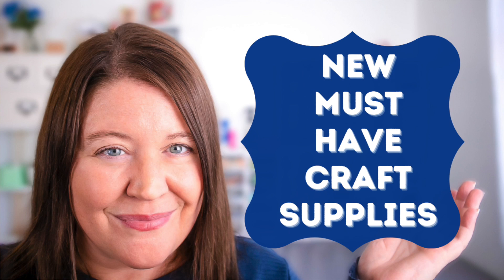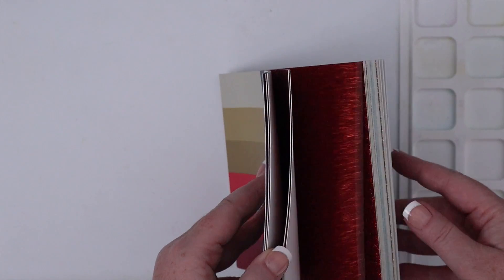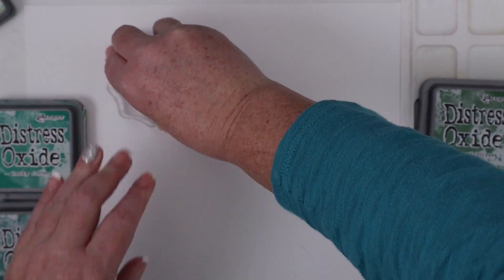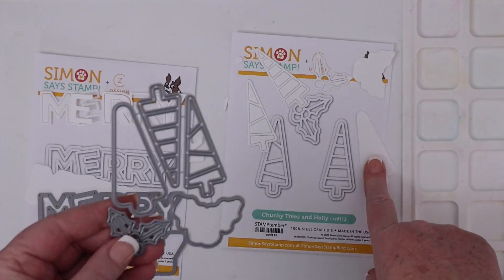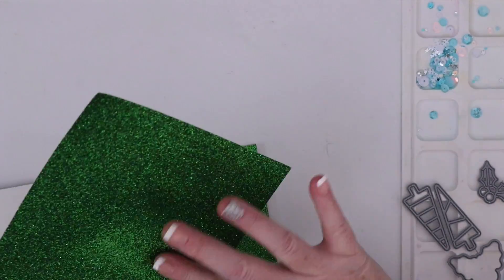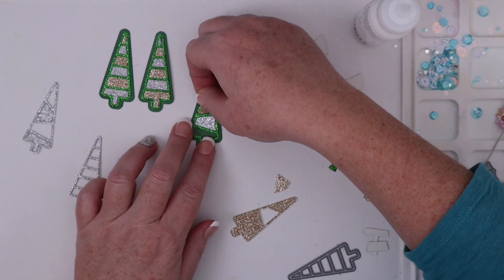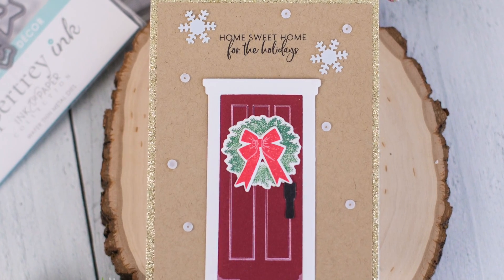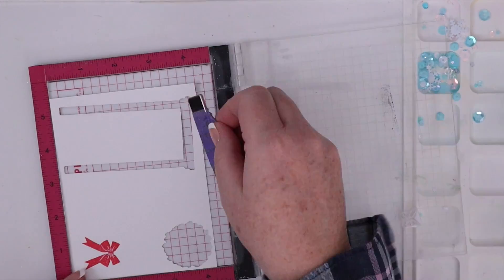New & Must Have Craft Supplies | November 2020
This video shares a whole bunch of new and must have craft supplies including the newest color of Distress Oxide Ink, a new color of Tonic Studios Jewel Drops, my review of the latest Memory Box Glitter Paper Pad, the adorable Simon Says Stamp CZ Designs Chunky Merry and Chunky Christmas Trees and Holly Dies, the Papertrey Holiday Door Decor Stamps and Dies and a new sequin mix from Lucy's Cards called Snowy Skies.

00:00 Intro

00:53 • Memory Box HOLIDAY GLITTER 6x6 Paper Pack

01:38 • Tonic PEACH SORBET Nuvo Jewel Drops 637n

02:13 • Tim Holtz Distress Oxide Ink Pad November 2020 New RUSTIC WILDERNESS Ranger

03:11 • RESERVE CZ Design CHUNKY MERRY Wafer Dies Holly Jolly

03:22 • RESERVE CZ Design CHUNKY TREES AND HOLLY Wafer Dies Holly Jolly

03:34 • Little Things From Lucy's Cards SNOWY SKIES Sequin Shaker Mix

03:47 • Ink to Paper HOLIDAY DOOR DECOR Clear Stamps

03:53 • Ink to Paper HOLIDAY DOOR DECOR Dies ITP197

[ Amazon US ]

• Heavy Base Weight Card Stock- Key Lime- 10 pack - Gina K Designs

• Heavy Base Weight Card Stock- Kraft - Gina K Designs

• Ranger Tholtz Distress Ink Pad Oxide Lucky Clover
[ Amazon US ]

• Tim Holtz Distress Oxide Ink Pad PINE NEEDLES Ranger tdo56133

• Tim Holtz Distress Oxide Ink Pad FESTIVE BERRIES Ranger tdo55952

[ Amazon US ]

• Amazon.com : Waffle Flower Water Media Mat : Everything Else
[ Amazon US ]

• iCraft Ultra Bond Permanent Dries Clear Adhesive, 6 fl oz – Therm O Web,...